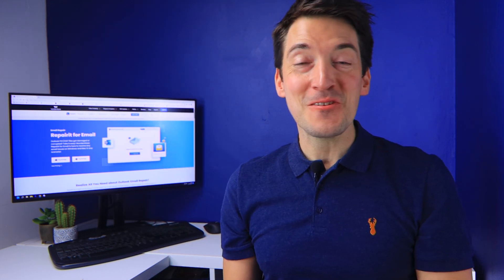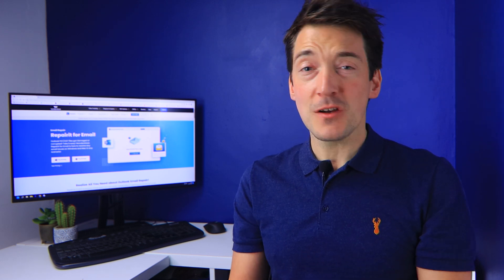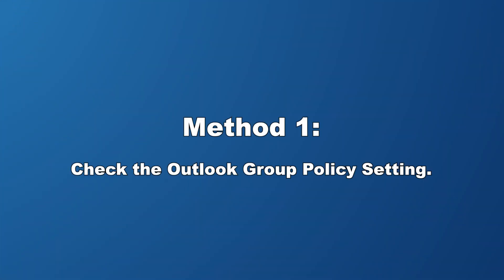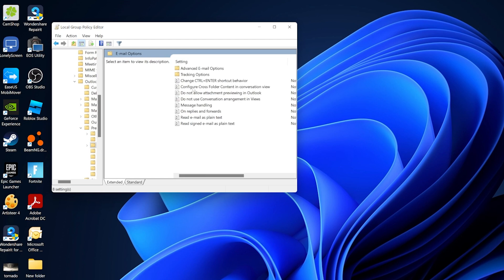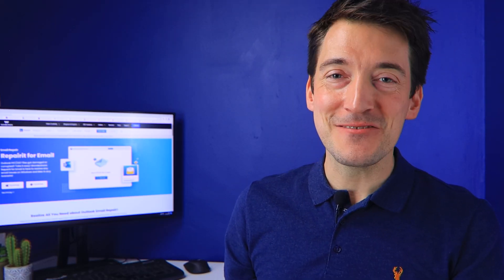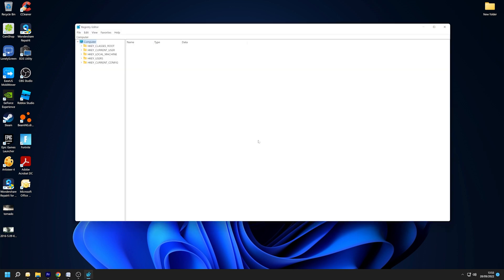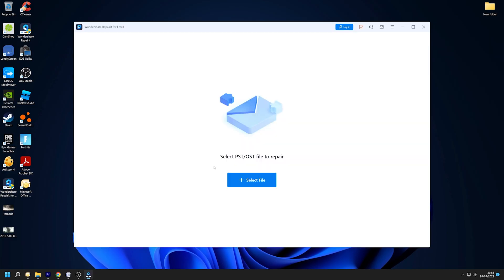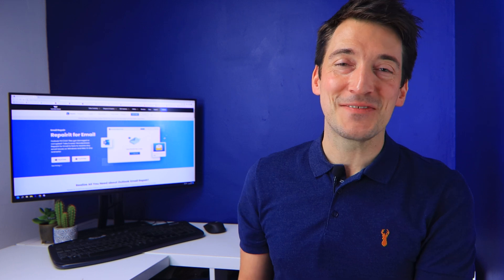How to Fix Outlook Sent Items Missing?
In this video, we’d like to share with you some tips to fix outlook sent items missing. Outlook has been brought to us in a variety of editions. What can you do when you encounter the "mailed items not displaying on Outlook" error? Repair damaged outlook files

When you discover that some of your important sent emails are missing in Outlook, life can get more dramatic. What can you do when you encounter the "mailed items not displaying on Outlook" error? What causes "outlook sent items missing" Issue. There are numerous reasons why you may be missing some sent emails in Outlook, including the email was sent incorrectly, the sent item is out of date and the email has been deleted, etc.  Next, we will share some tips to fix Outlook sent items missing problem.

Timestamps:
0:00 Intro
1:12 What Causes "Outlook Sent Items Missing" Issue
2:16 Method 1: Check the Outlook Group Policy Setting
3:38 Method 2: Select an Alternative Folder for Sent Emails
4:15 Method 3: Delete Older Emails From the Sent Items Folder
5:00 Method 4: Manually Creating Required Adobe Reader-related Registry Records
6:23 Method 5: Repair the Damaged Outlook profile with Repairit for Email
7:29 Conclusion